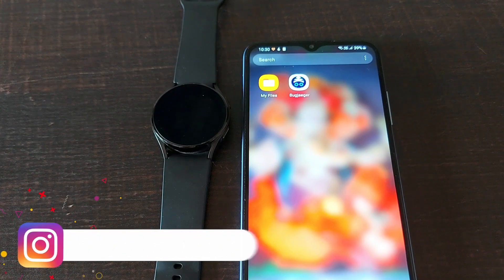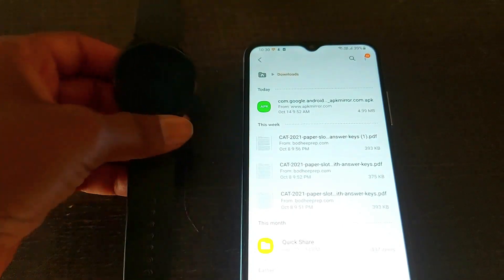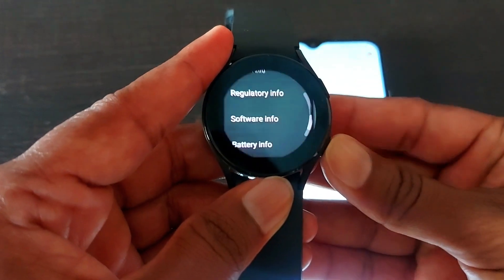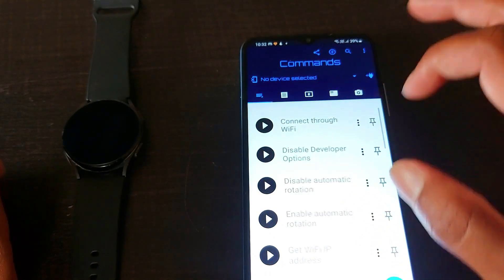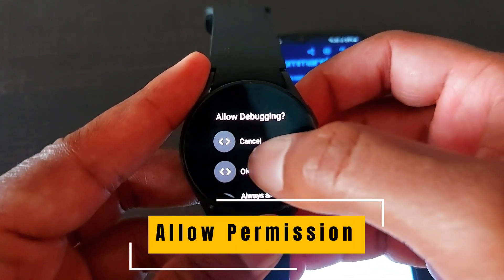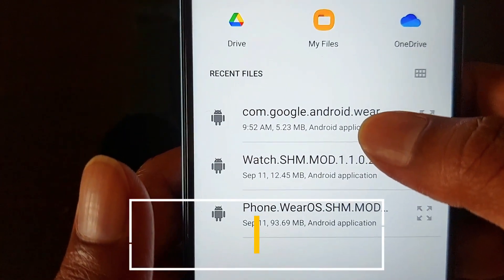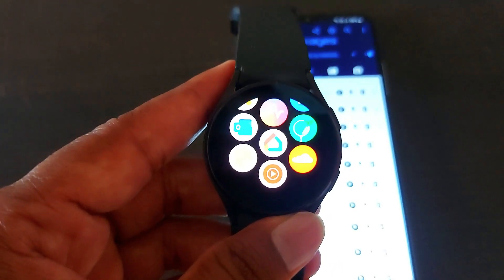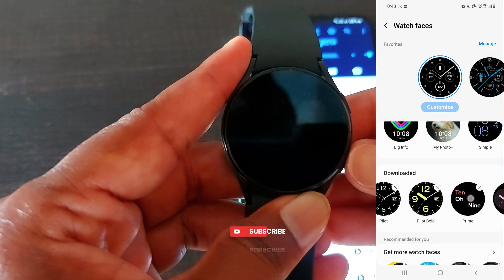Download Google Pixel Watch Faces on Galaxy Watch 4 & Watch 5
In this video, I will share how you can download and use all the Google Pixel Watch faces on Galaxy Watch 4 & Watch 5.